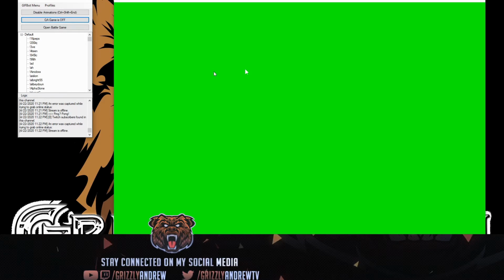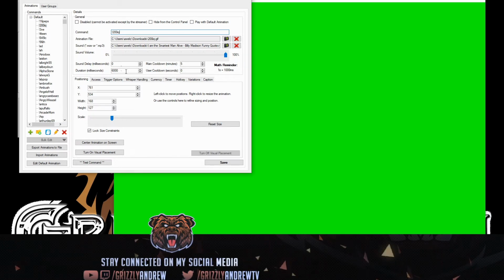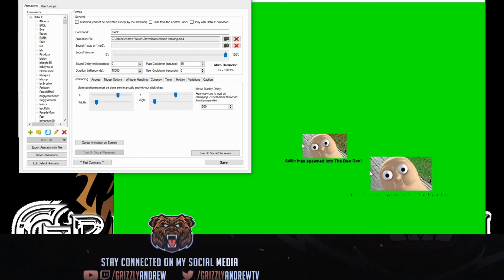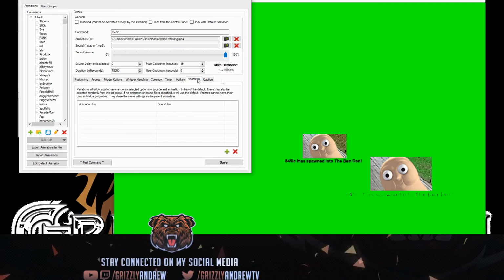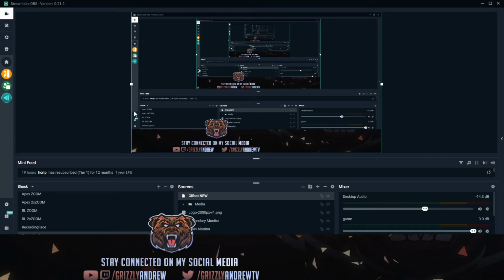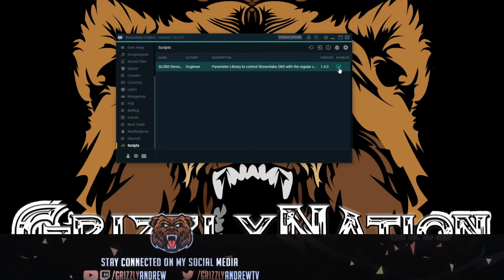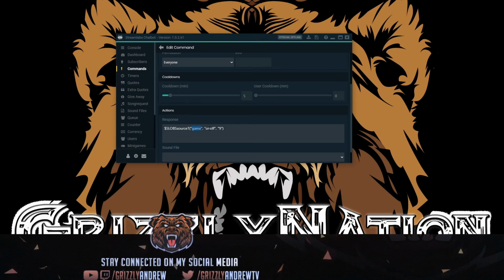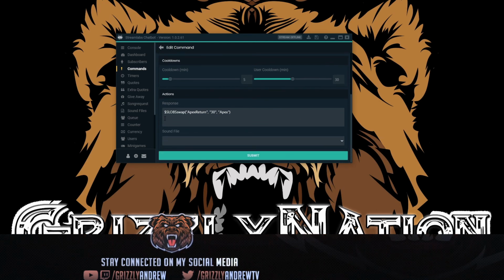Let chat use effects, GIFs, change scenes and cameras live in YOUR stream!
Learn how to use GIFBot and Streamlabs Chatbot to let your chat use gifs, effects, animations, change scenes and cameras!

Hope you enjoy the video! Get creative! Want to see it in action?